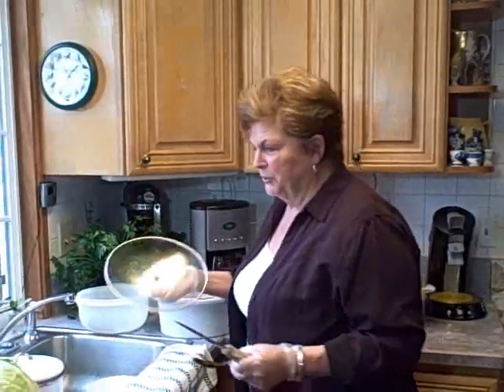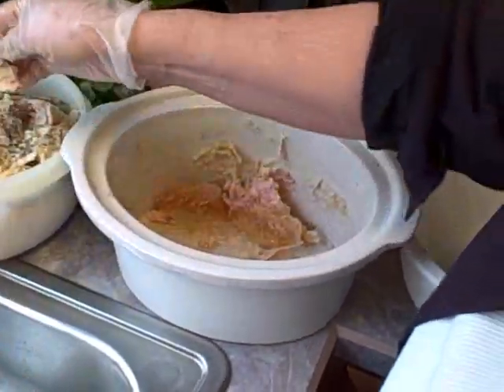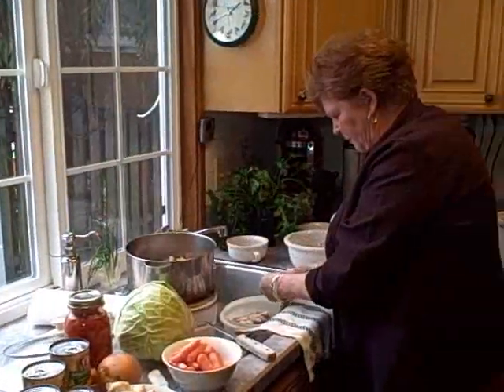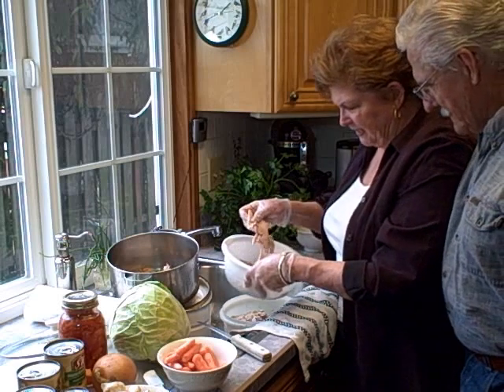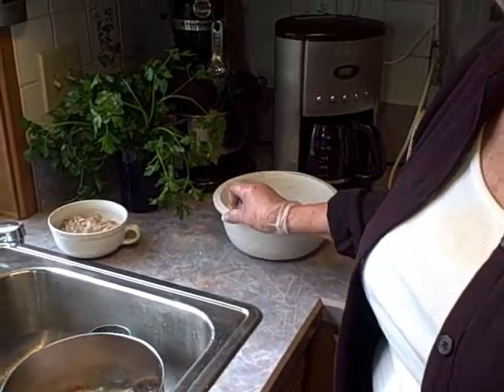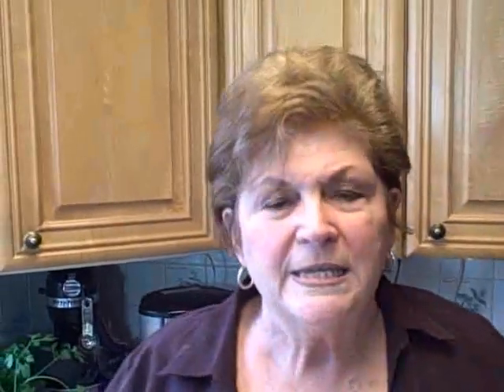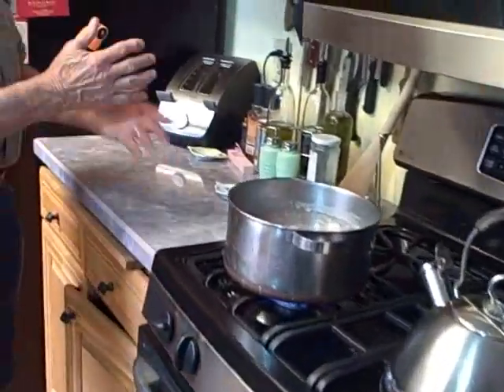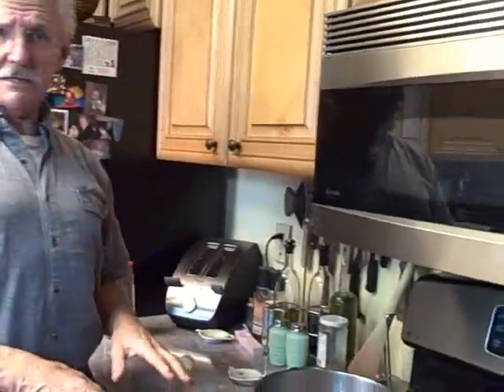Delicious Chicken in a crock pot.. Roloff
Ron and Peggy roasting a chicken in a crock pot. Ideas for cooked chicken and a soup from the pickins' that would normally be tossed.